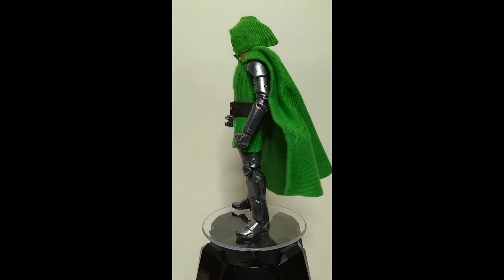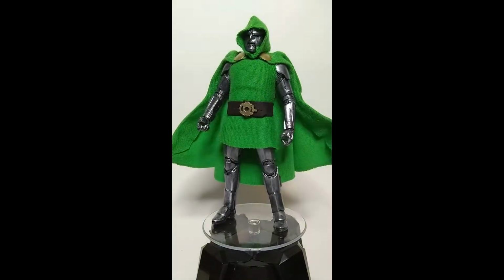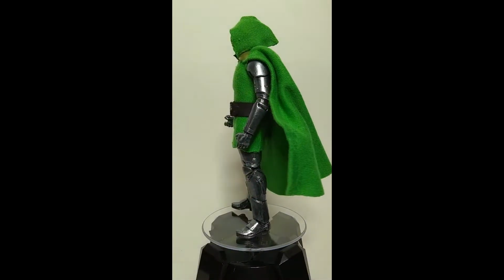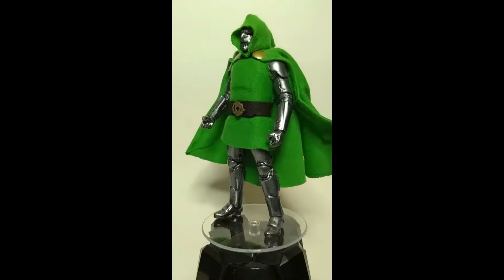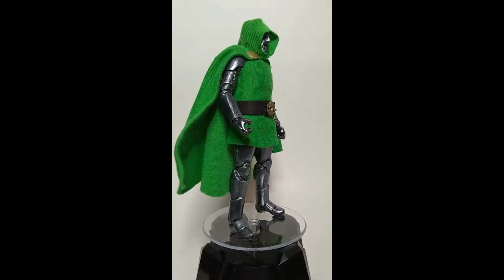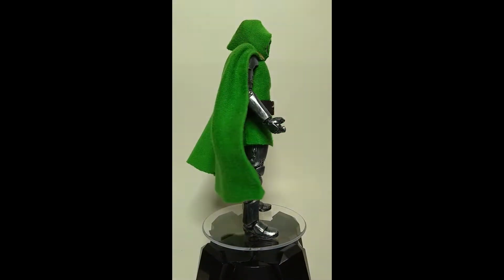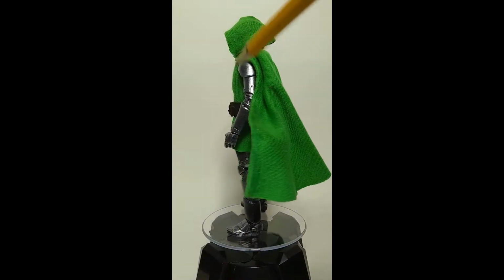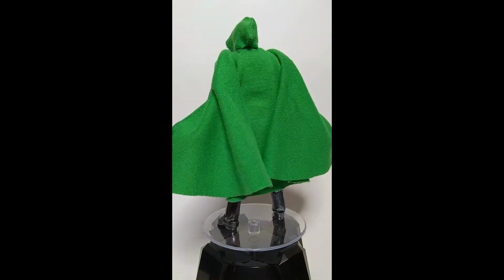Custom DOCTOR DOOM Figure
Here is my custom of Dr. Doom from the Fantastic 4. Inspired by a clip from the Avengers Earth's Mightiest Heroes cartoon, now made into plastic.